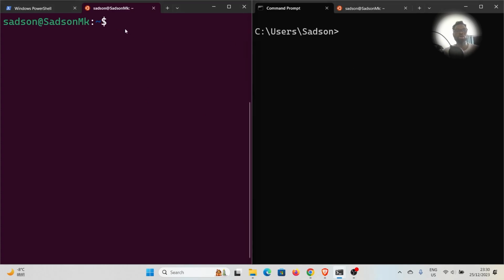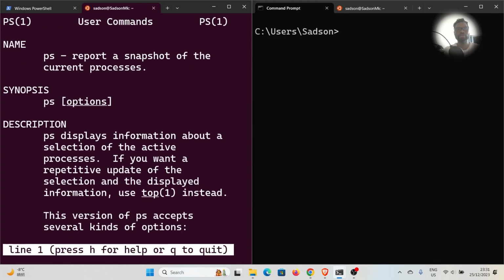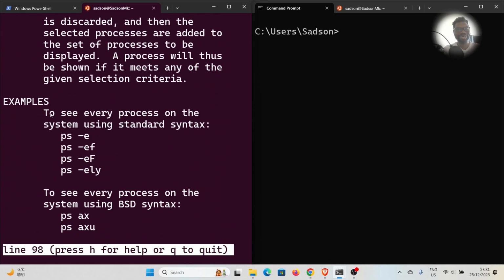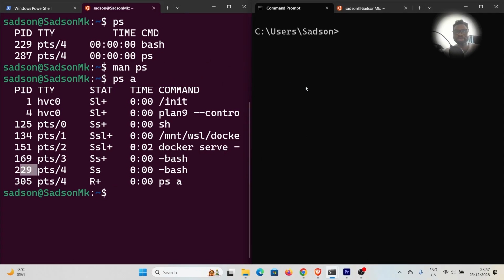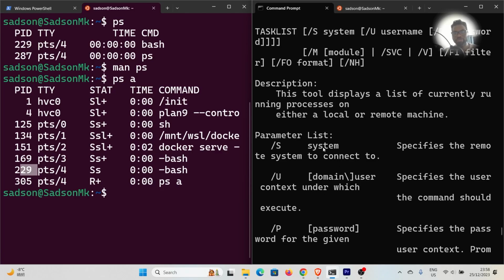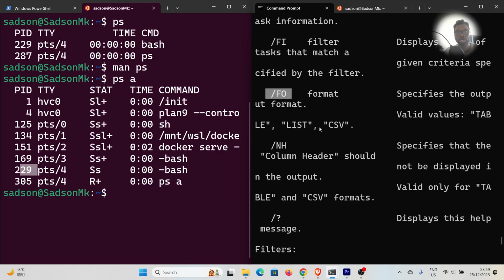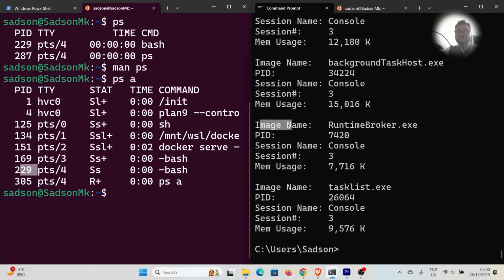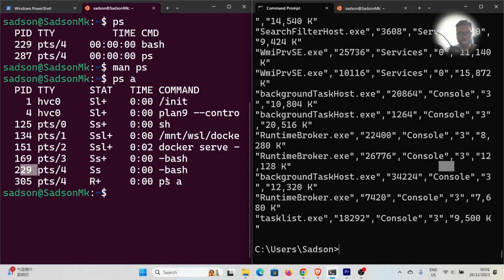Linux Terminal Commands versus Windows Terminal Commands | PS vs TASKLIST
Learn how to display processes from the terminal, in windows and linux.

Power point template - Jens Martensson

Time codes
00:00 - Intro
00:55 - what is a process
02:12 - The ps command
04:00 - The tasklist command
07:08 - Conclusion